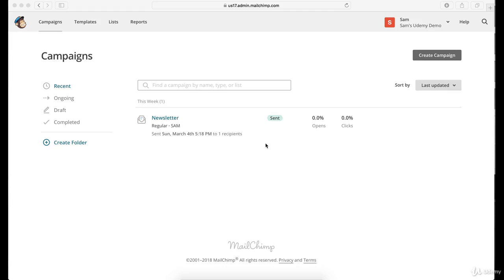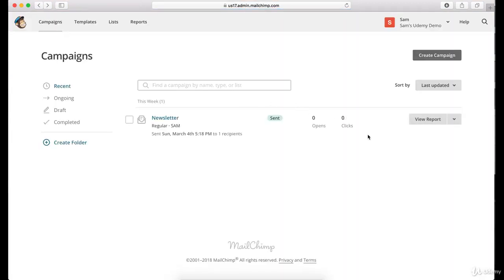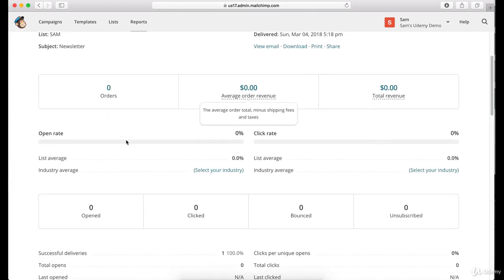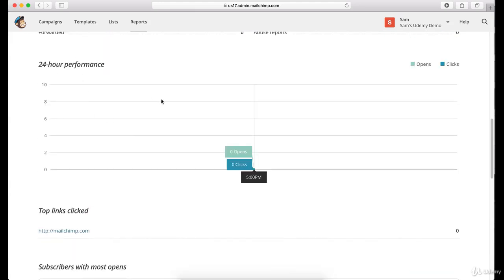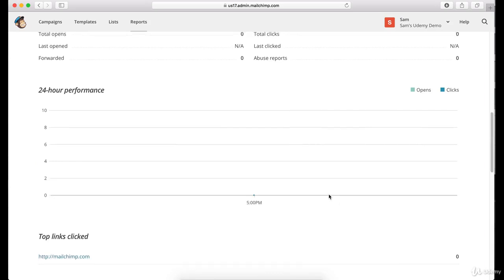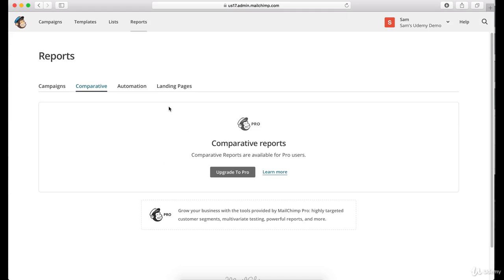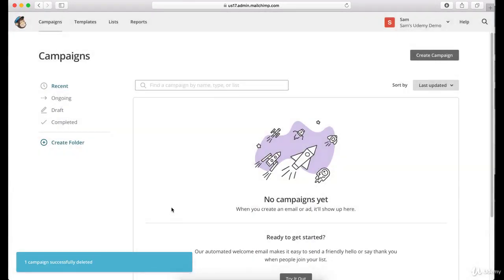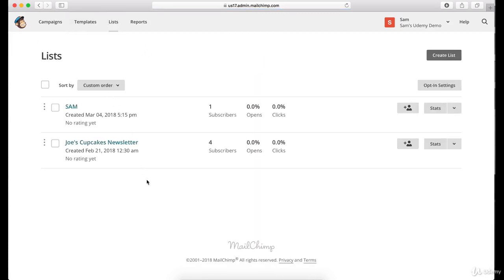4 Monitoring Campaigns